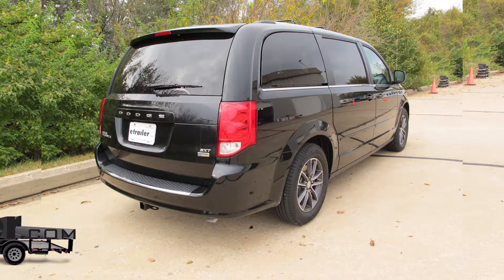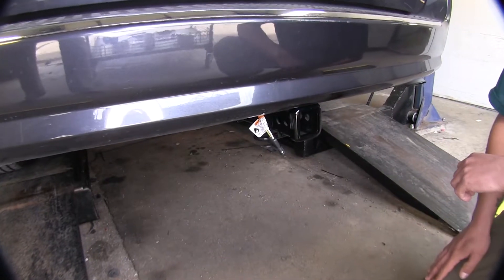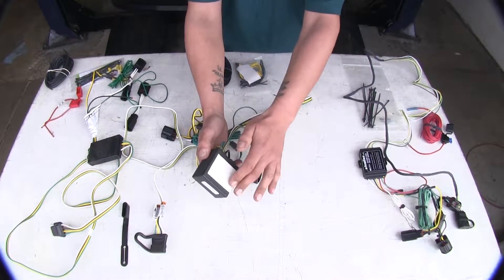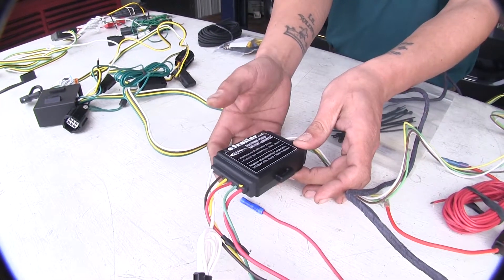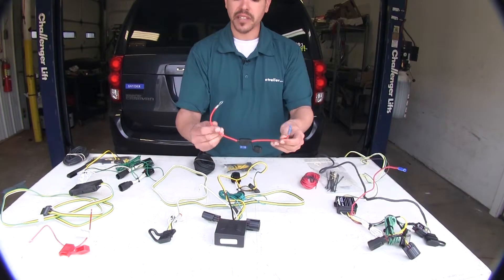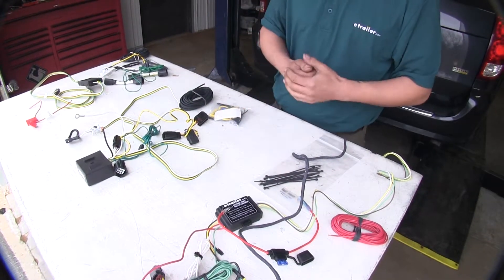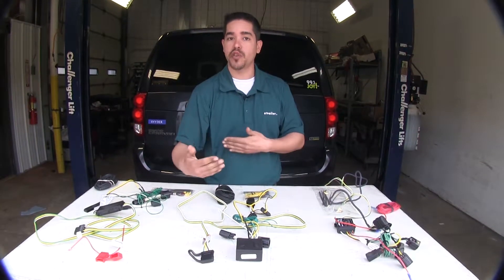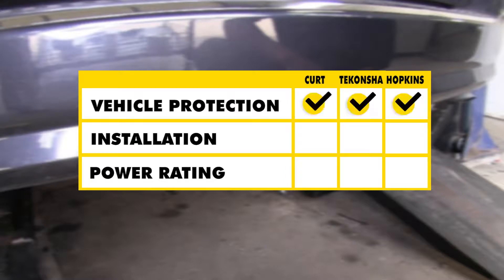etrailer | Best 2015 Dodge Grand Caravan Trailer Wiring Options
Today we're going to be taking a look at the best wiring options for your 2015 Dodge Grand Caravan. So here have the Curt, and that's going to be part C56150. Here in the middle we have the Tekonsha, which is going to be part number 118534. Finally here we have the Hopkins, which is going to be part number HM11141995. So this is going to be the end result of our wiring. We're going to have our four-pole flat coming out at the bottom towards our hitch.

Now we can take a closer look, and look at some of the differences. Now all these kits are going to be using a module, and that's going to help protect anything that may happen on the trailer under your vehicle from back feeding into the vehicle. Now I do want to mention with the Tekonsha, as you can see the wires are coming out here. The manufacturer does recommend when you mount this, they want the wire coming out the bottom or to the side, but not vertically coming out the top. This one's going to mount simply just by some adhesive on the back, and it is rather a large box, so that might be a challenge finding where to mount it. Now here with the Curt you can see it's a thinner box, and it's going to mount the same way as the Tekonsha, with some double sided tape, and you can mount it anywhere. This may be a little easier, because it is thinner, to find a spot to mount it.

Now the Hopkins, it's going use the same module, but one thing I do like about it is has these ears here so if you didn't want to use double sided tape to mount it, you can actually put a couple of zip ties and mount it that way. Now all these kits are going to be fuse protected, and they do require you to run a wire from the module box to the battery. They all come with supplied wire. Now one of the nice things I do want to mention about the Hopkins kit is that, again, it does come with a supplied fuse holder and the wire to run it from the box to the battery, but they already have your pre-installed butt connector and ring terminal as well from the box. There's a butt connector here, so there's a little bit less wire stripping, a little less installation. Whereas with the Curt and the Tekonsha you're going to have to do some stripping and minor crimping to put your butt connectors on. Now one thing I do want to mention is that the Hopkins and the Tekonsha both use a 15 amp fuse, whereas the Curt, the Curt's going to be using a 10 amp fuse.

Now the benefit of a higher fuse is that if you have a trailer with a lot of lights you don't have to worry about blowing a fuse because of that extra amperage. Now each kit is going to come with all the mounting hardware, zip ties, butt connectors, and everything you need to finish the installation. Now the Hopkins however, it does come with everything you needs, but it does also come with a small about of dielectric grease, which is great so there's nothing extra to buy. Now all of thse should have adequate length wire to go out to your four-pole, so there'll be plenty to get to your hitch. But the Hopkins, it does give you an extra foot of length as well as having a coating around your wires to resist any rubbing or chaffing on the wire. As mentioned before they are all going to give you a four-pole flat, and here on the Hopkins you can see the cover is removable right here, as well as the Curt, but with the Tekonsha it's built into your trailer connector. So to sum everything up in the category of vehicle protection all of these kits are going to protect your vehicle from anything that may happen on the trailer side.

As far as ease of installation goes, I still think the Hopkins is going to take it there, because of the pre-installed butt connectors and ring terminals, as well as the included dielectric grease. As far as the power rating goes, the Tekonsha and the Hopkins I think are going to take it on this one, because they do supply you with a 15 amp fuse, so if your trailer has a lot of lights on it, you're going to want to go with that to make sure that everything is protected and gets the right